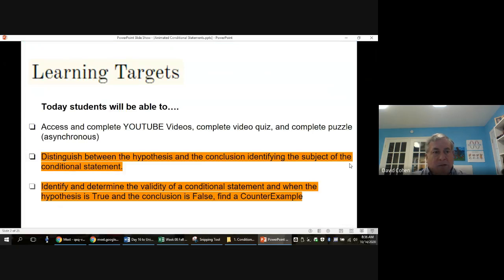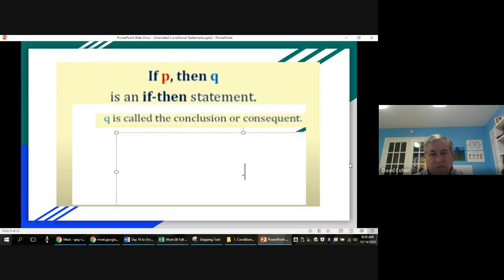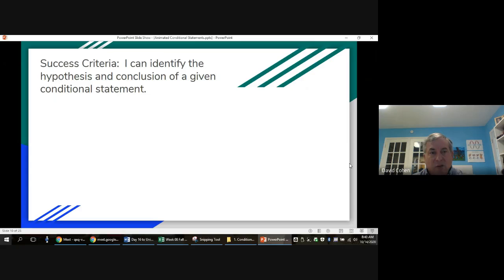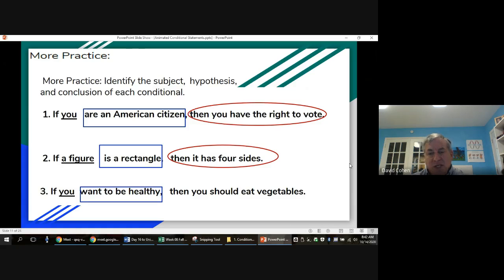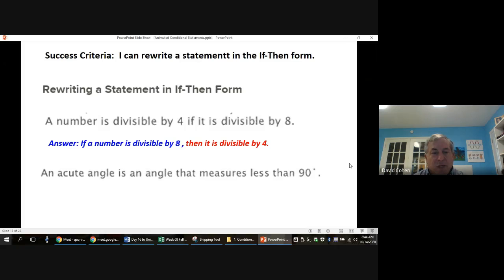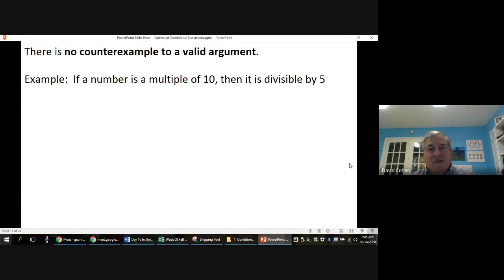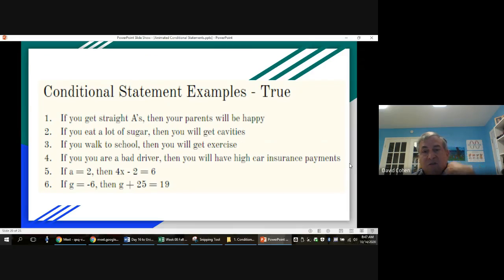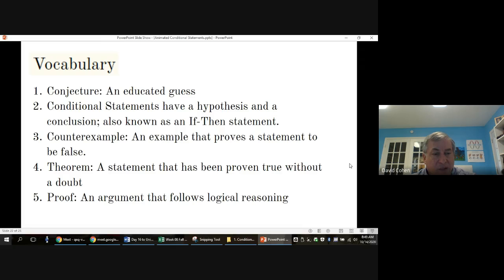Unit 3 1 Conditional and Counterexamples